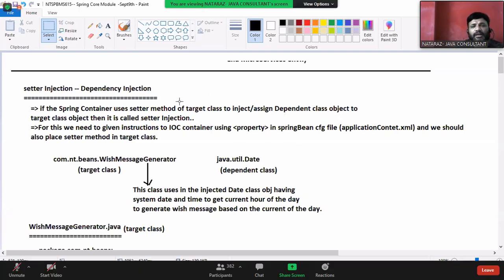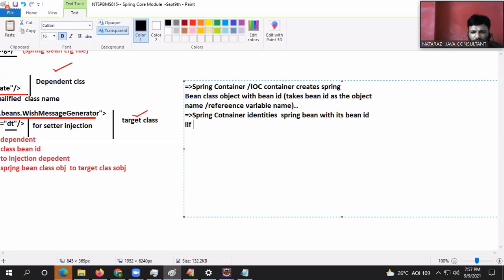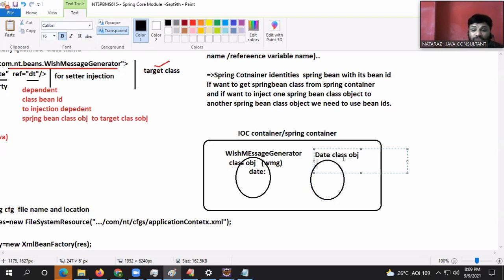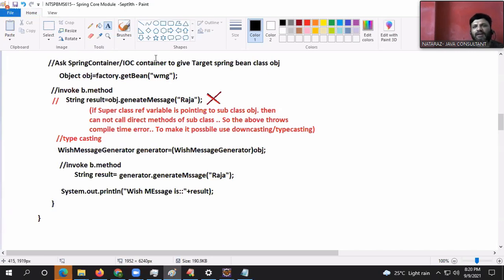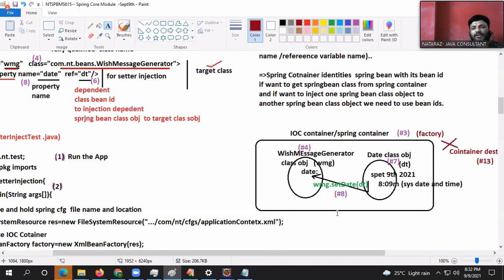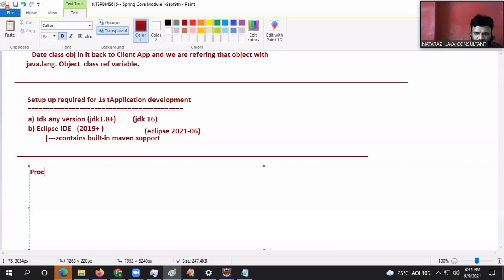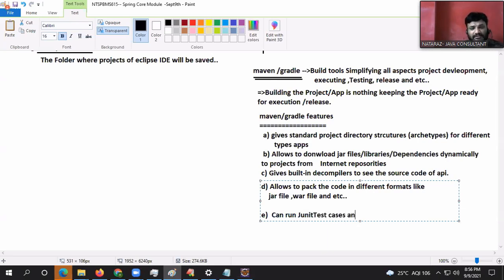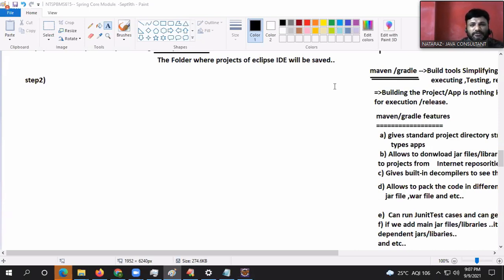12 NTSPBMS615 Spring Core Module Sept 9th 2021